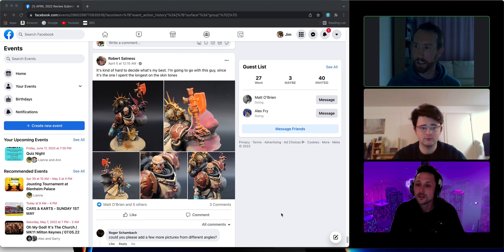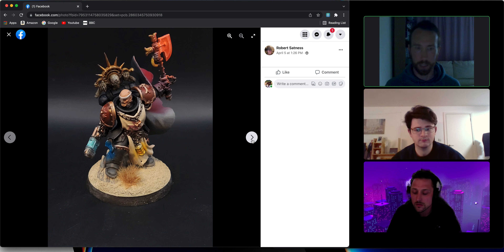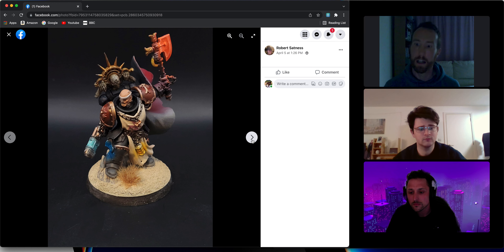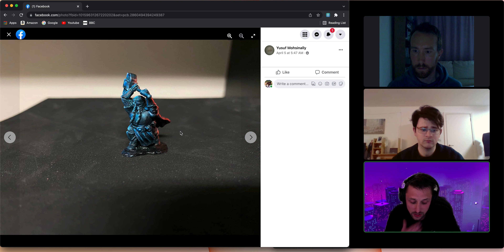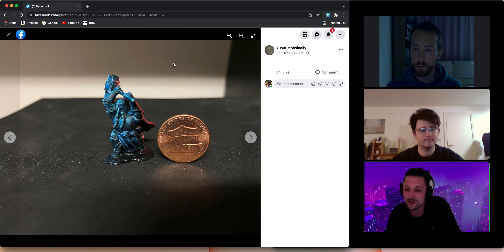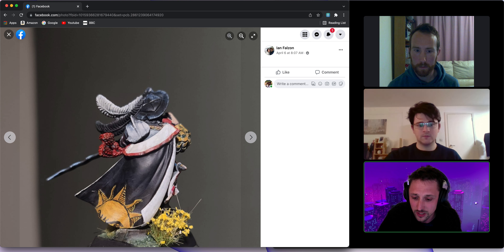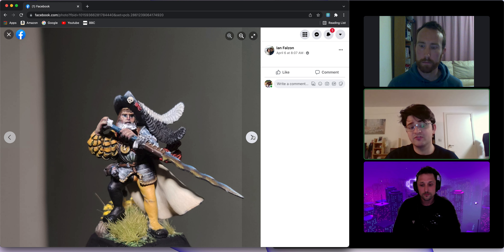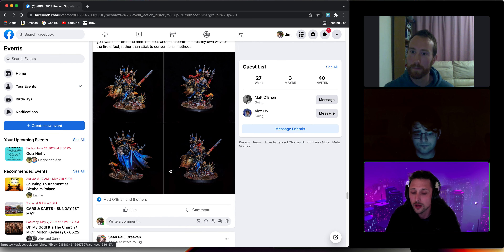PmP Review April Part 1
Part 1 of the April 2022 End of Month Review. The theme for this month was Single Figure! Part 2 will be coming soon..

 Thank you to everyone who submitted, if you would like to submit a piece for review, join us at the Painters Motivating Painters Facebook page and head to the events page for next month's event.

Hope you enjoy the feedback, Cheers!